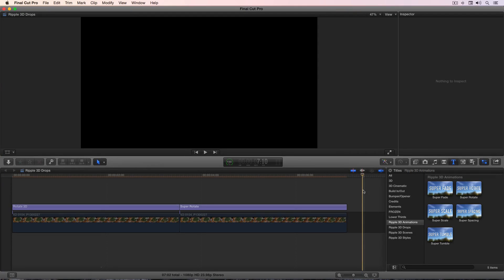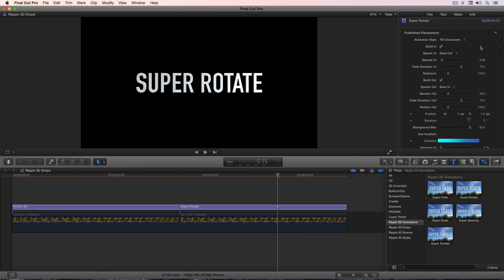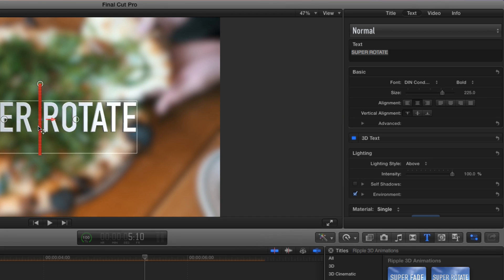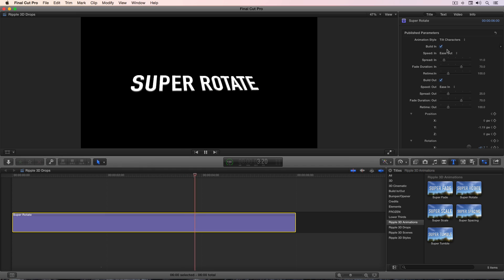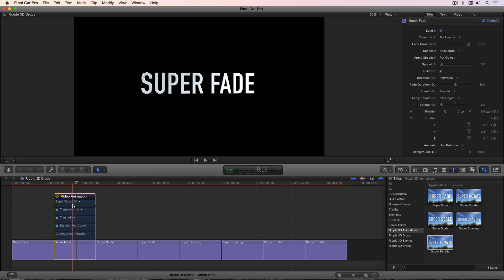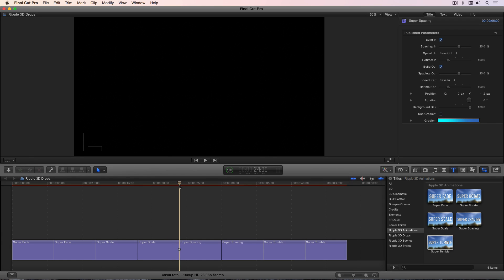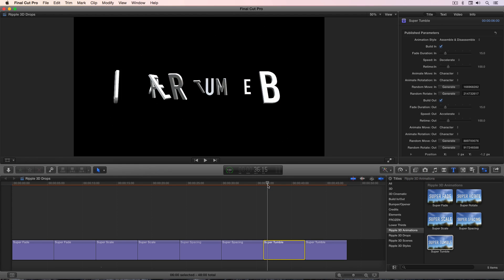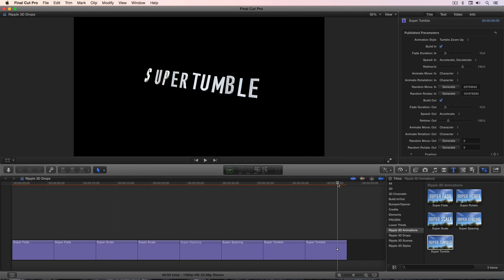3D Animations for Final Cut Pro X - Tutorial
Supercharged 3D Title Animations in FCP X for Free!

Dynamic animated title templates with a large number of animation presets that are fully customizable. Combine with Ripple 3D Title Styles to animate beautifully styled 3D text.